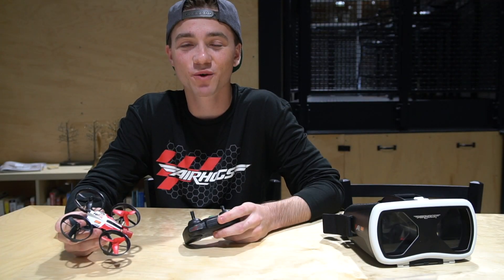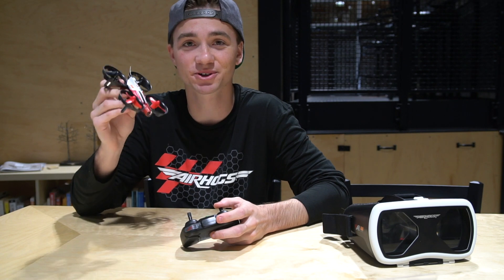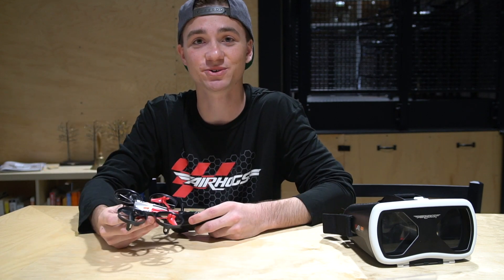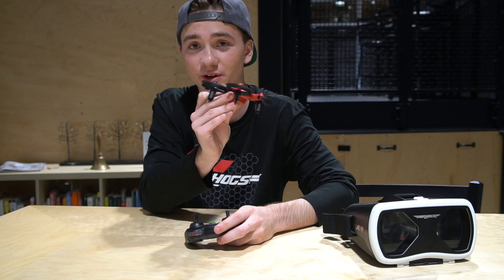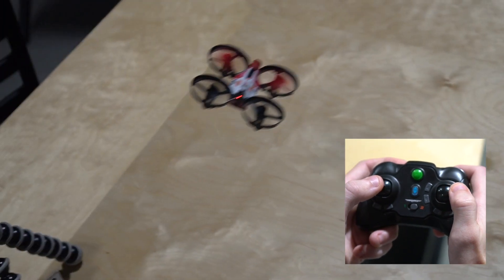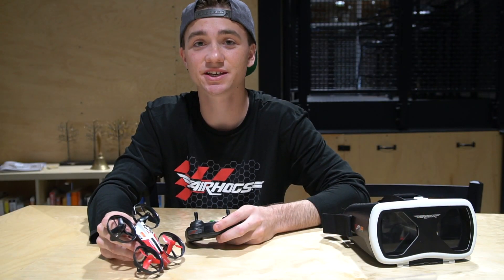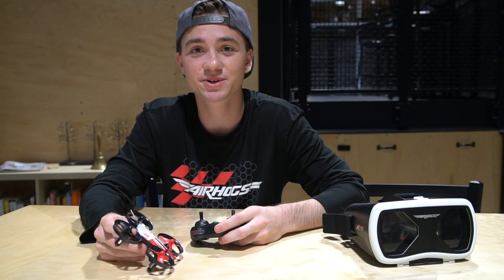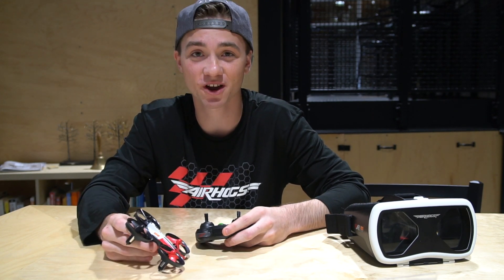Air Hogs DR1 Official FPV Race Drone: Learn To Fly with Johnny FPV!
Johnny FPV shows us how to learn to fly the Air Hogs DR1 Official FPV Race Drone!

You’re in the cockpit with First Person Viewing (FPV)! Download the free app to a smartphone, place it in the headset, and start piloting like a DR1 drone racing professional with a livestream from the camera on the drone. Auto-takeoff/land, barometric pressure height lock and beginner/advanced modes make flying effortless for any level of pilot.

Check out the latest and greatest from Air Hogs!